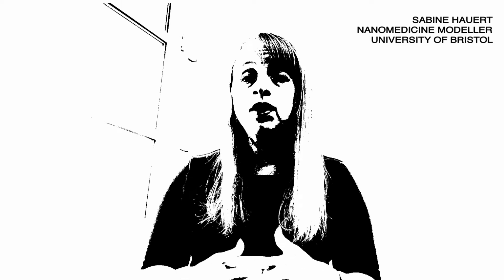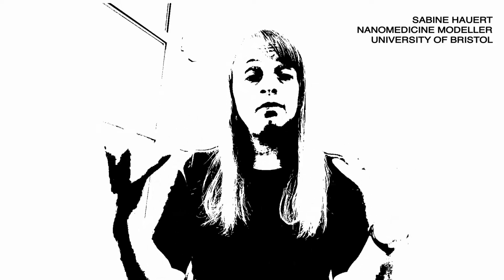EVO-NANO - Using AI to design nanomedicine to tackle cancer stem cells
EVO-NANO video package that was submitted to FETFX's 2020 Future Tech Week as part of the European Innovation Council, shown 22nd September. @FETFX_EU

We are a consortium of seven partners with the shared goal of creating an entirely new nanoparticle design platform capable of autonomously evolving solutions for cancer treatment.
EVO-NANO brings together expertise in computer science, artificial evolution, modelling, microfluidics, and medicine.